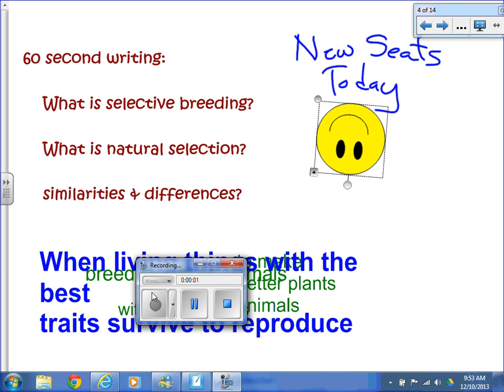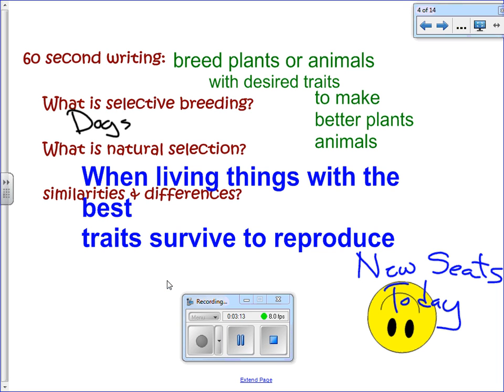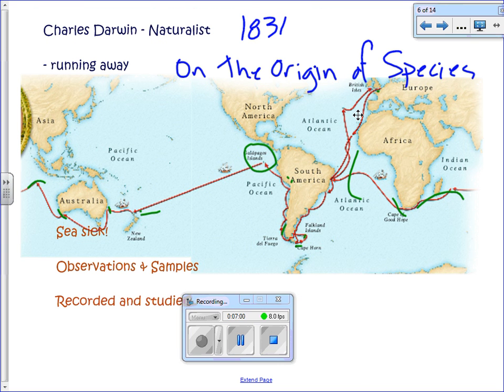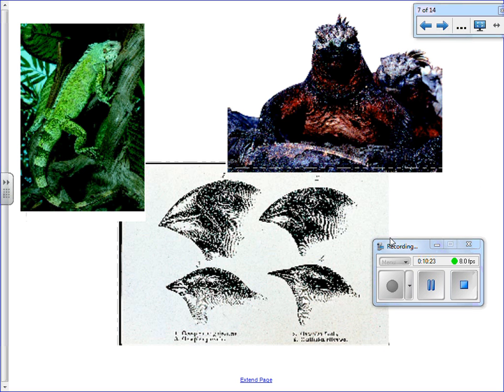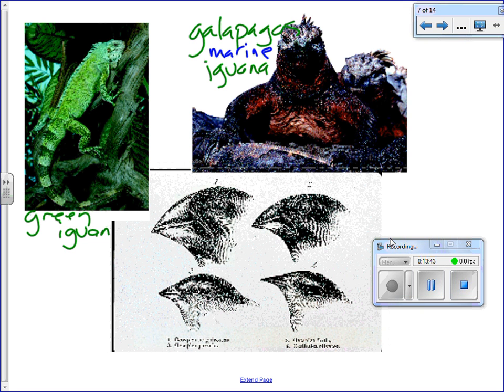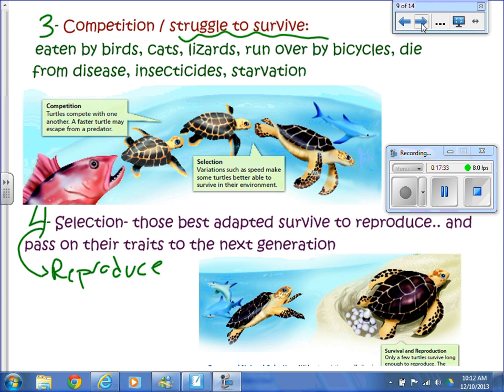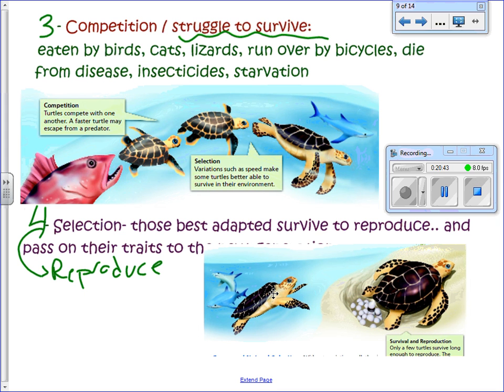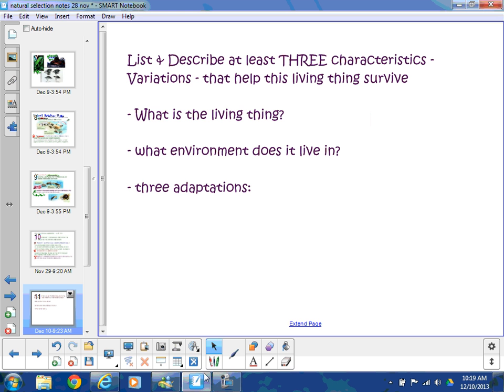flipped Nat Selec OD13